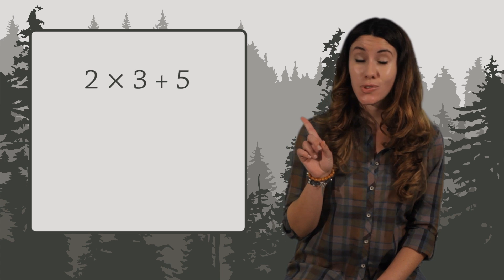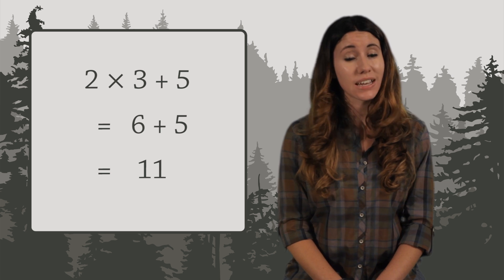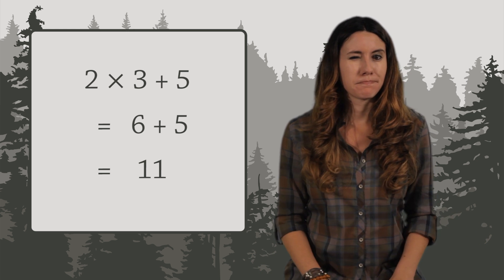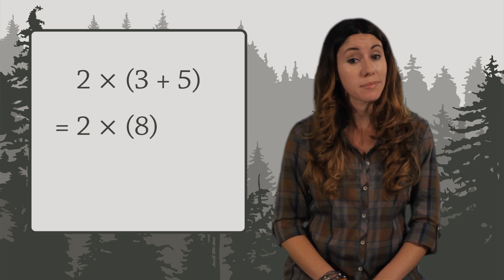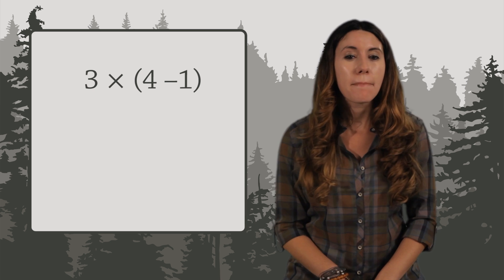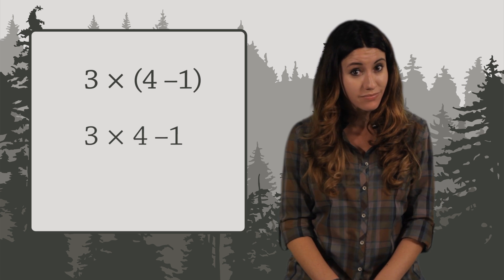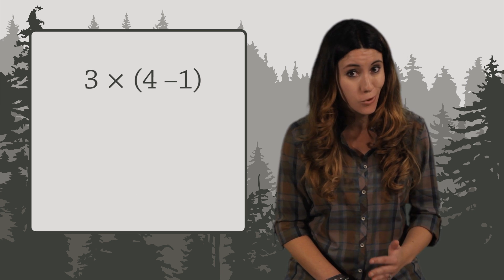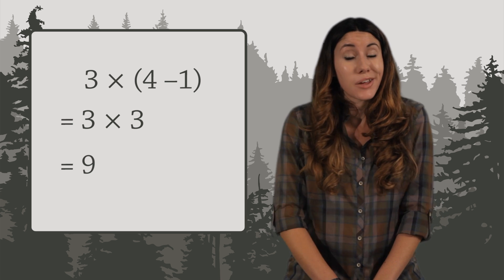Arithmetic: How do you use Parentheses?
We've learned the important lesson that you multiply before you add.  So if you see 2 + 4 x 3, you get 2 + 12 = 14.  But how would you write it if you WANT someone to add first?  You use PARENTHESES!  These: ( ) are parentheses, and the rule is you do everything inside the parentheses first.  So (2 + 4) x 3 = (8) x 3 = 24.